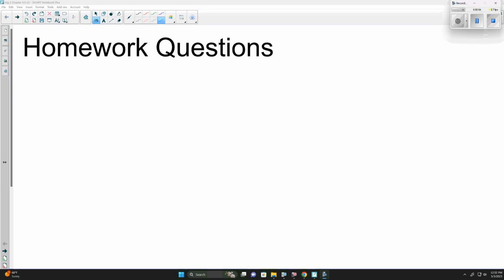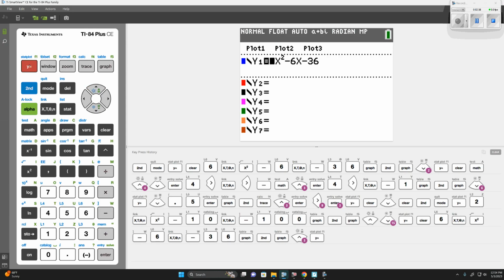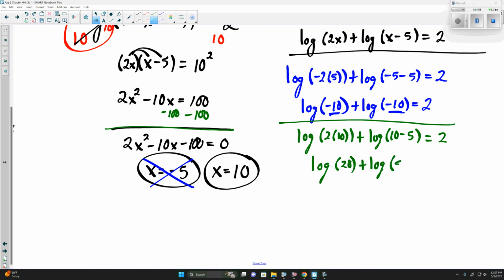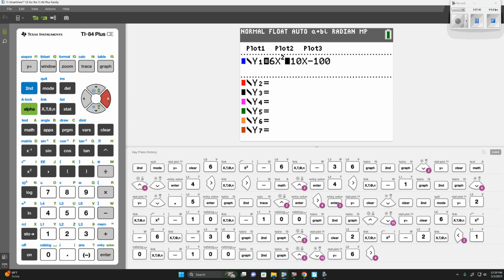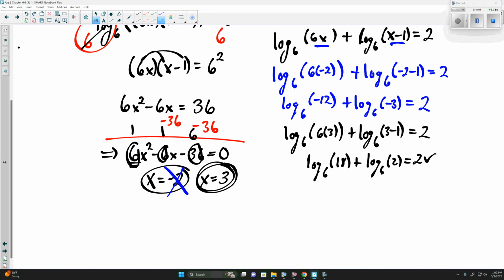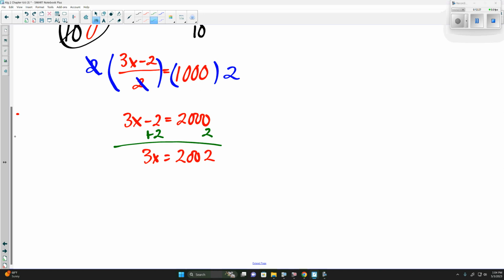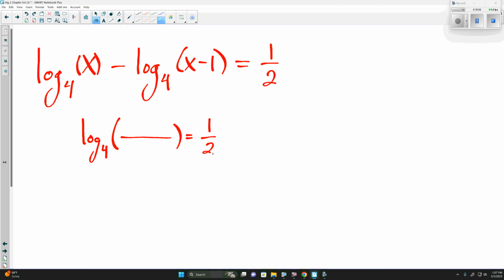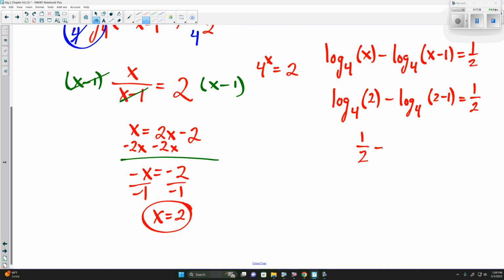Algebra 2 Chapter 6.6 (3)